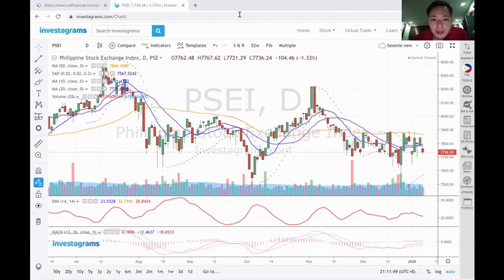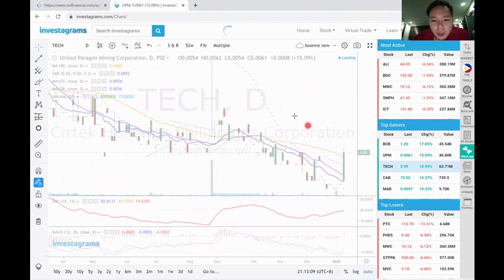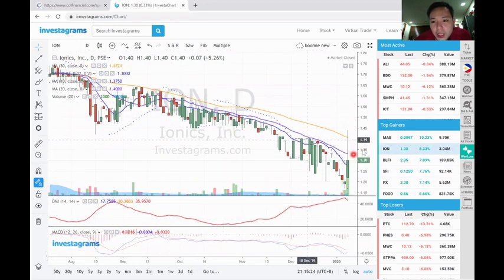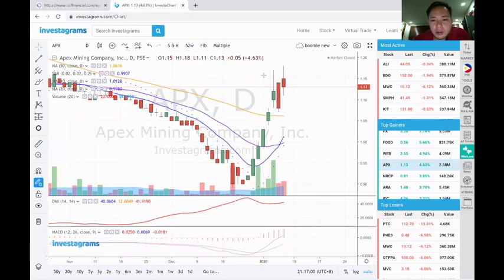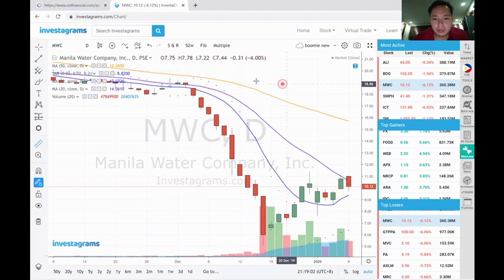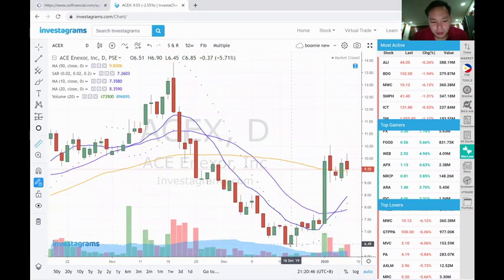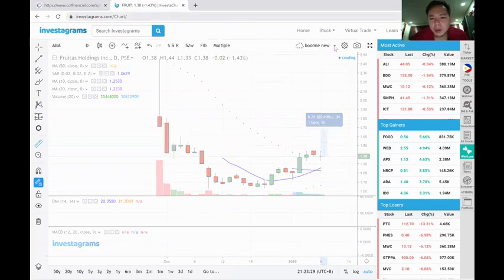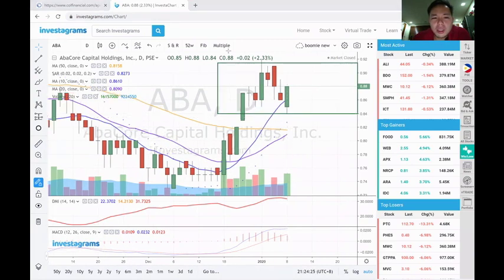PSEI HALFTIME SHOW! TOP WINNERS AND LOSERS UPDATE. January 08, 2020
$PSEI $UPM $TECH $ION $FOOD $APX $IDC $MWC $DMC $MPI $ACEX $AXLM $FRUIT $ABA $WLCON

for my blogs and other stuff